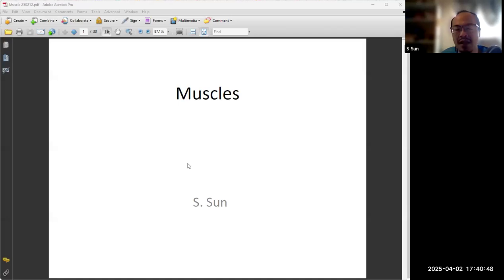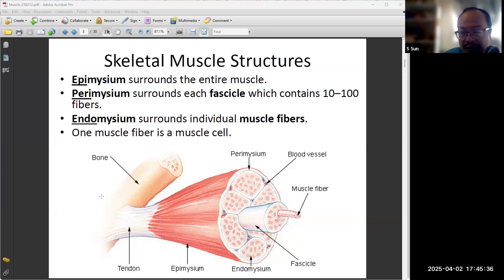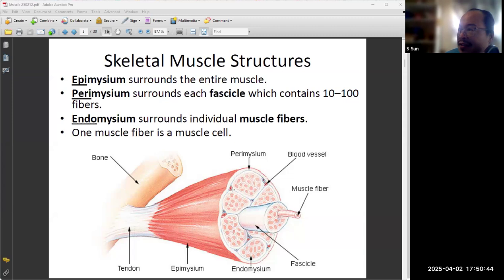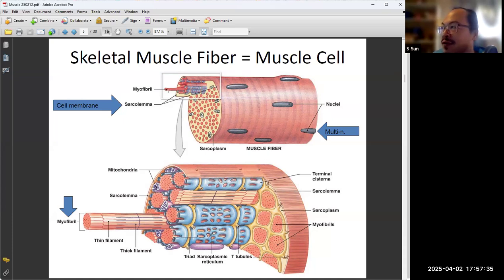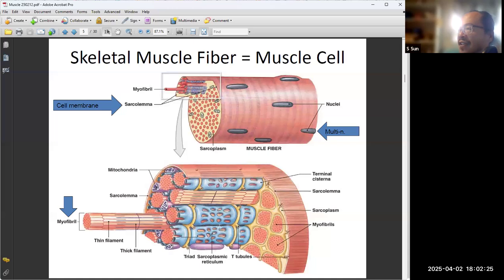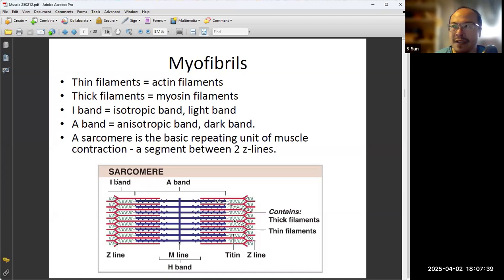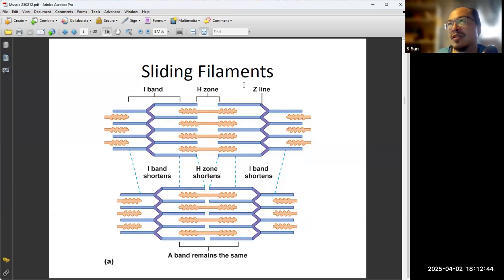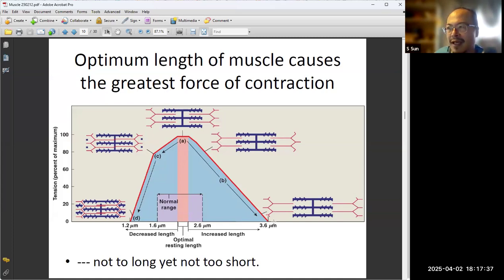Muscle -1 macro-micro structures